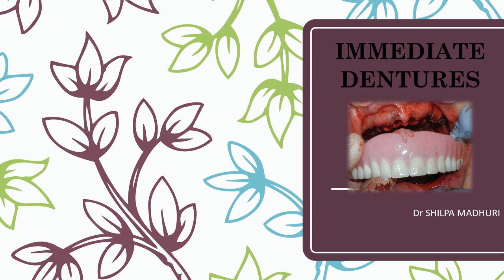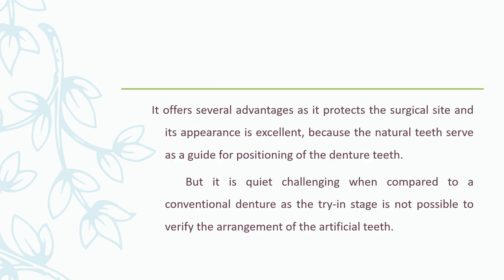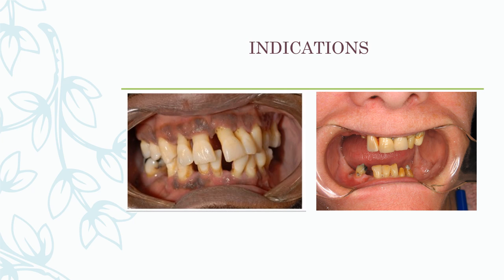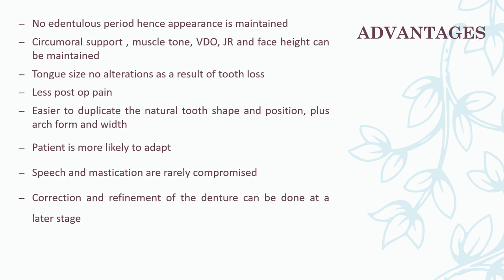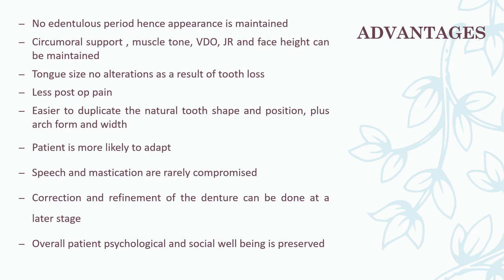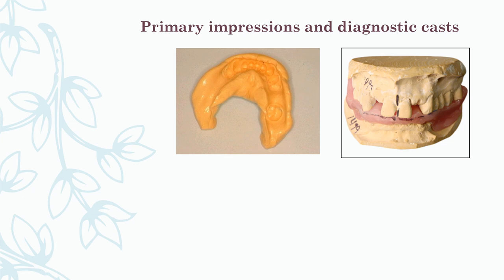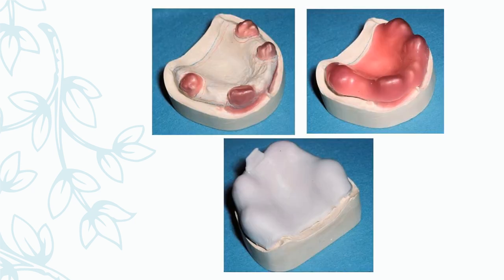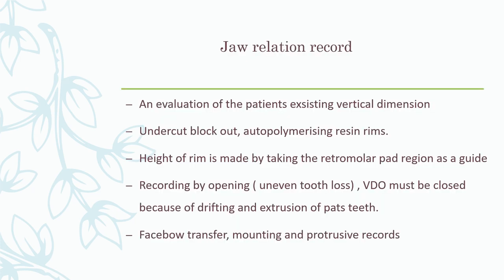Immediate complete denture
TITLE : IMMEDIATE DENTURES
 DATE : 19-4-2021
BATCH : 23
DEPT : DEPT OF PROSTHETIC DENTISTRY